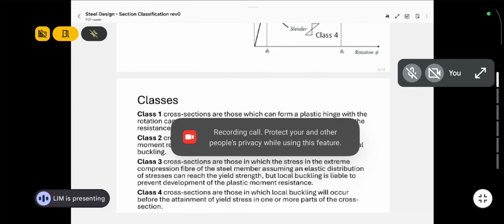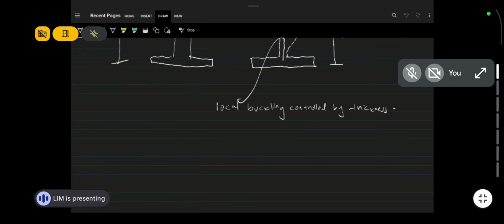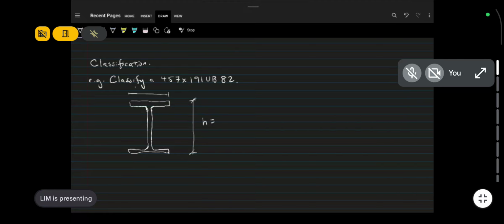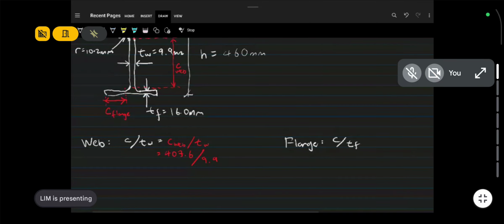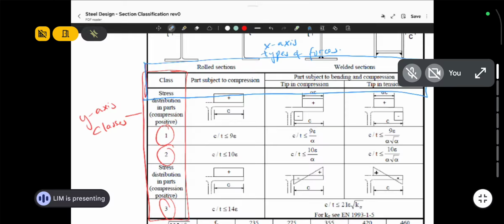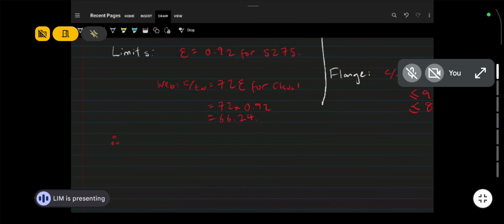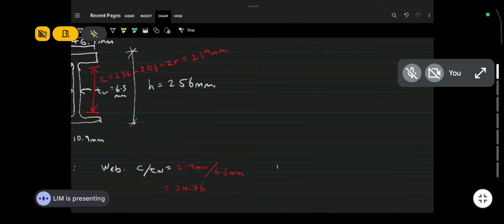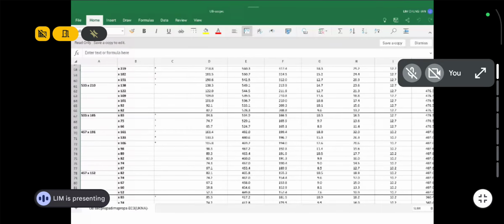KA30603 STEEL AND TIMBER DESIGN (WEEK 3)